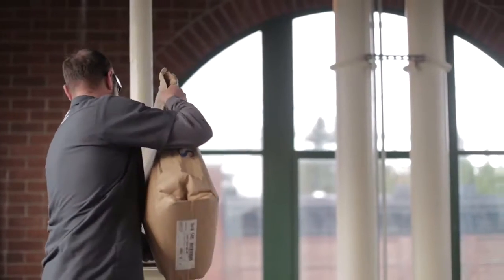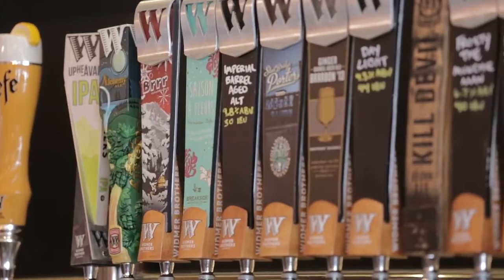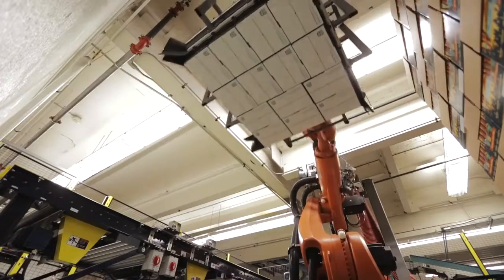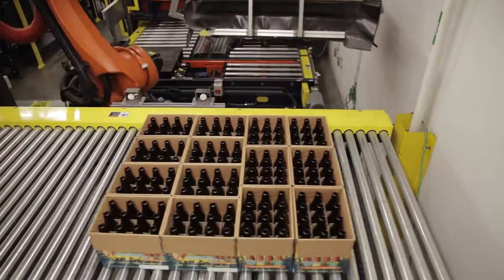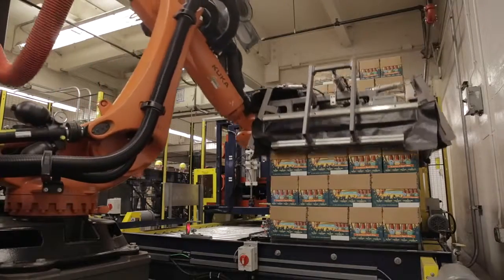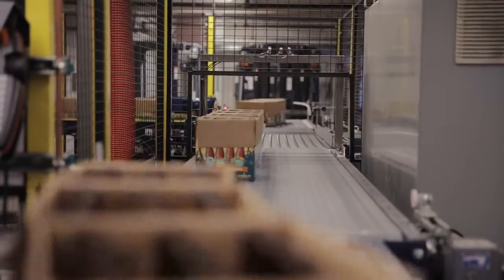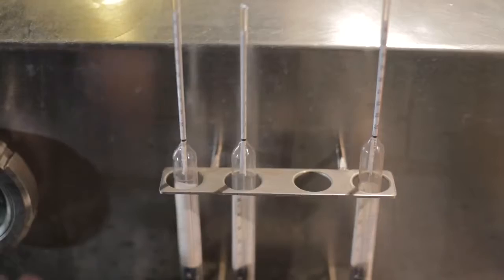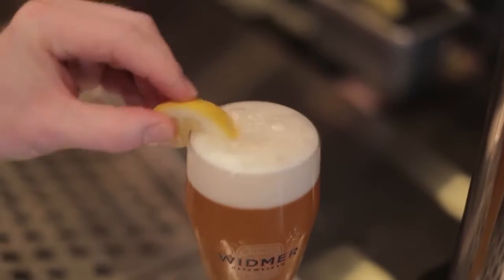KUKA robots helping Widmer Brothers Brewing automate their packaging line